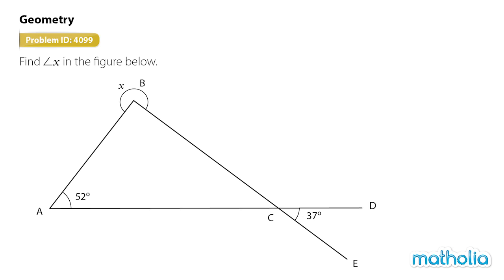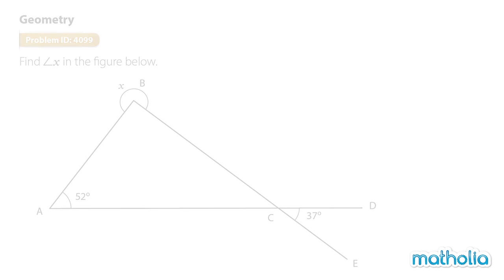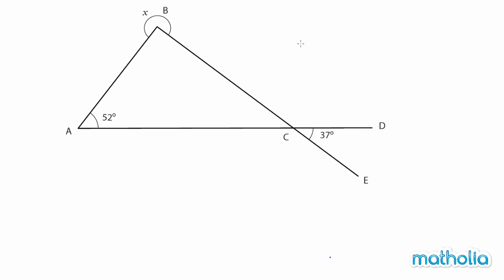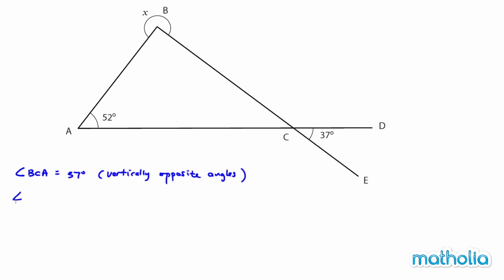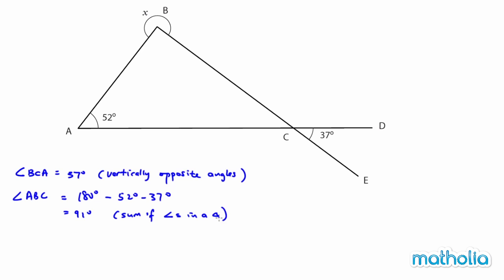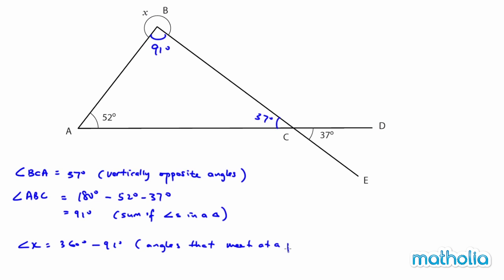PSLE Plus - Geometry (Problem 4099)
Matholia educational maths video on PSLE Plus - Geometry

Learning Targets:
Students will be able to solve word problems about geometry.